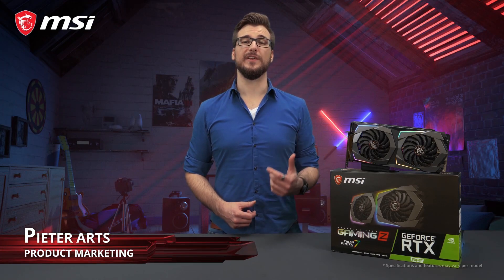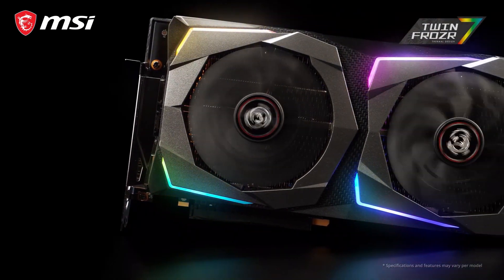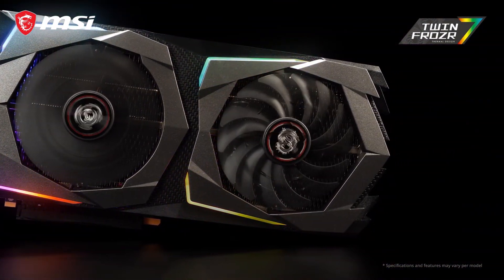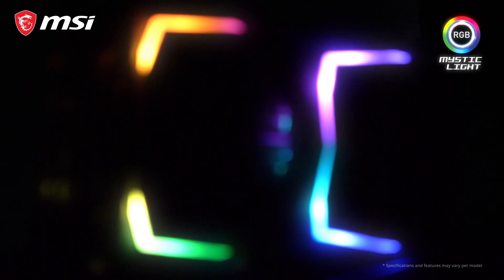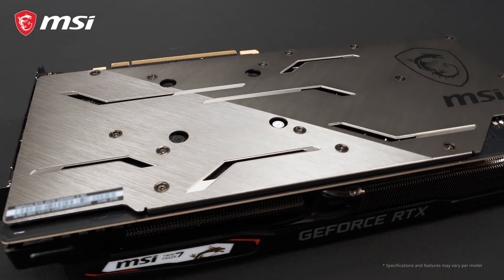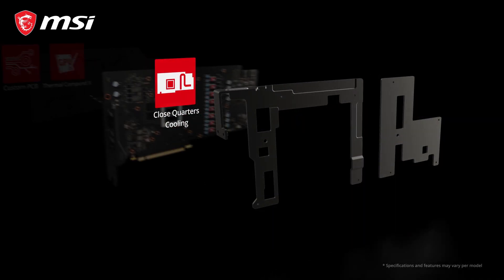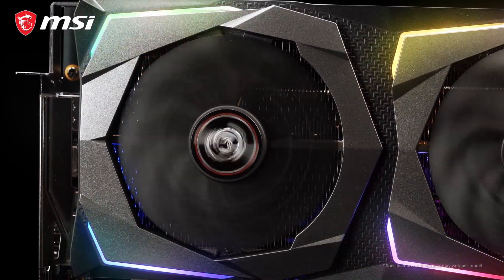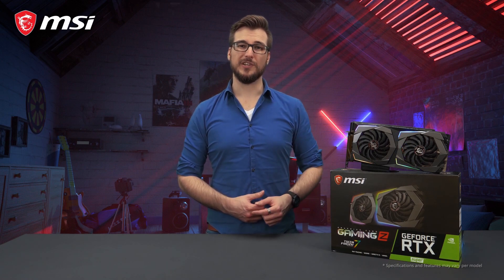Everything you need to know about the RTX 20 SUPER™ GAMING series | Gaming Graphics Card | MSI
This video covers the MSI GeForce® RTX 20 SUPER™ GAMING Series. From the latest NVIDIA RTX GPU, the 7th generation of the legendary TWIN FROZR cooler with TORX 3.0 Fans and gorgeous RGB Mystic Light to the host of aero- and thermodynamic features included in this card.